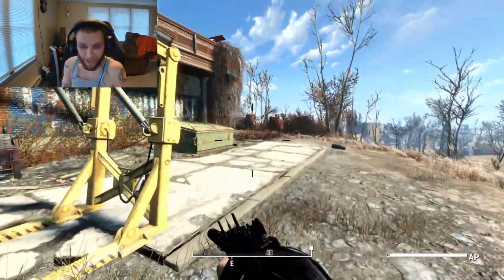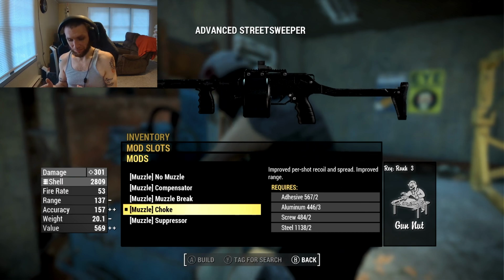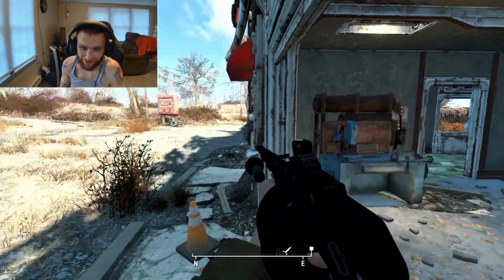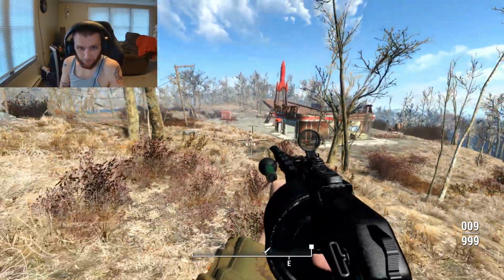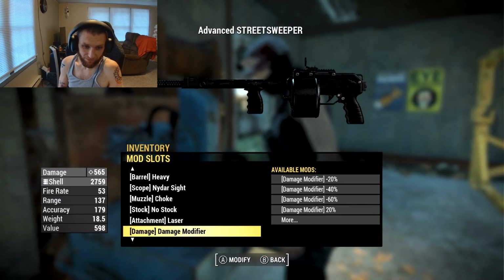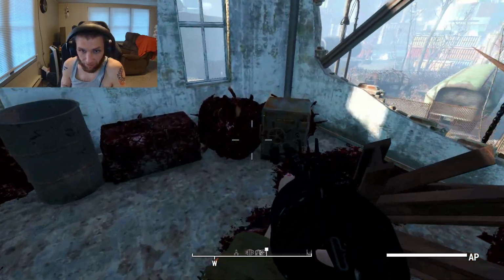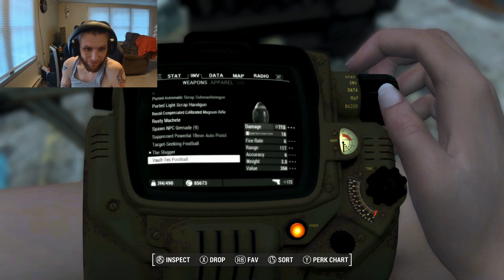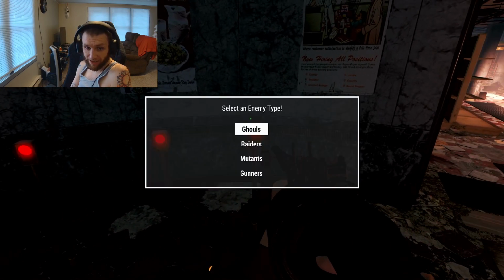Fallout 4 Mod Review - Armsel Striker Shotgun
In this mod review I cover a mod that adds a new shotgun to the game the Armsel Striker. The striker, also known as the streetsweeper, is a large drum magazine shotgun that put out a lot of shells. Even more the shelly by the seashore. It has one major flaw though it doesn't work with mods like bullet counted reload meaning if you shoot one shell and you reload you have to go through the whole 12 shell reload animation which is quite long for this weapon. Like whole seconds of your life wasted. Besides that, though it is an extremely powerful weapon with extreme range and accuracy stats that make it so you can actually use vats at quite the range and still hit your shots which is rare for a shotgun.